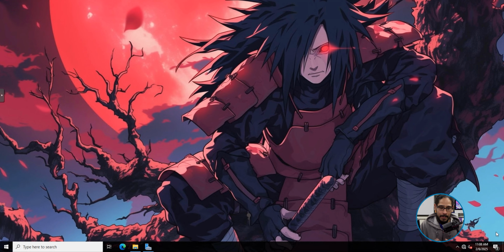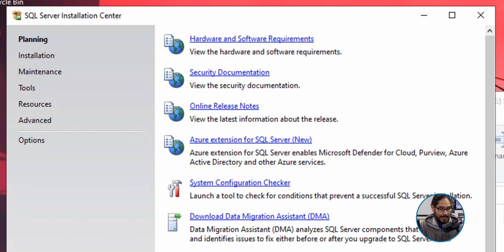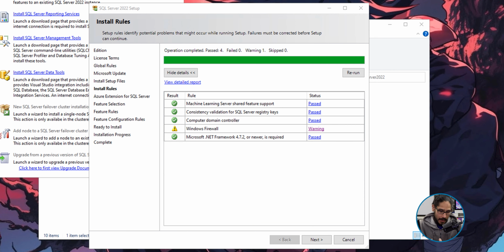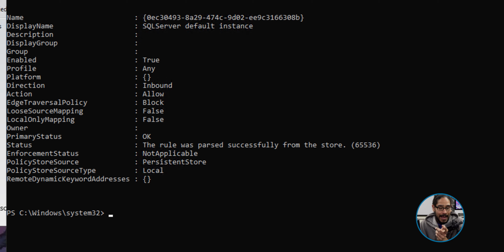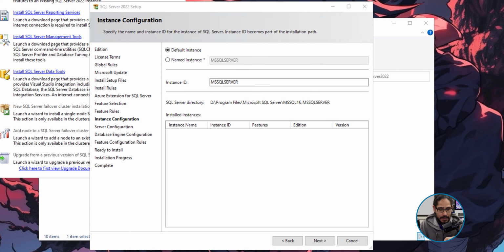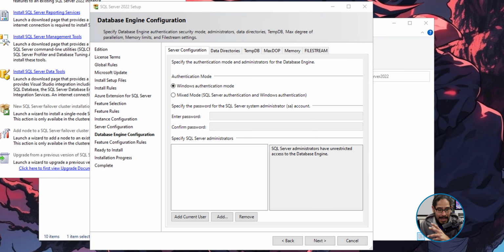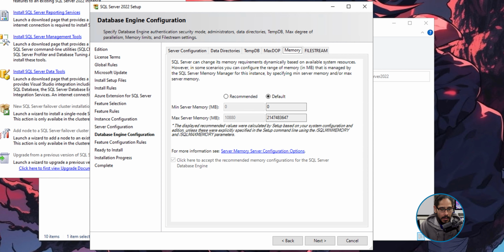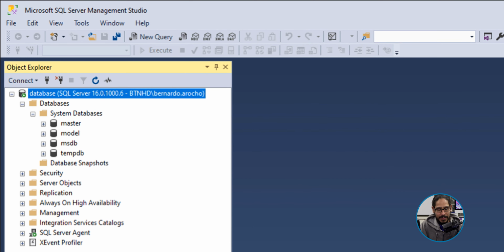Install & Prepare SQL Server 2022 for SCCM Setup | Step-by-Step Guide!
Learn how to install and configure SQL Server 2022 for SCCM (System Center Configuration Manager) in this detailed step-by-step tutorial.

Chapters
0:00 Introduction
0:17 Logo Introduction
0:20 Video Request
0:43 New Server Build
1:03 Partitions for SQL Installation
1:15 SQL Server 2022 ISO Mounted
1:23 Start SQL Server 2022 Installation
1:53 SQL 2022 Installation Setup
3:04 SQL Server 2022 Firewall Configuration
4:15 Continue SQL 2022 Installation Setup
7:52 Conclusion